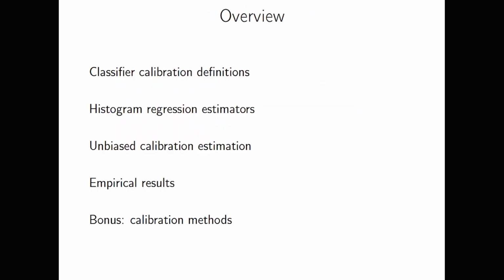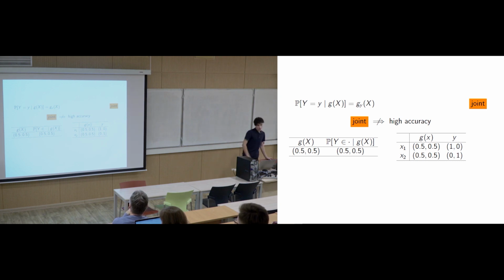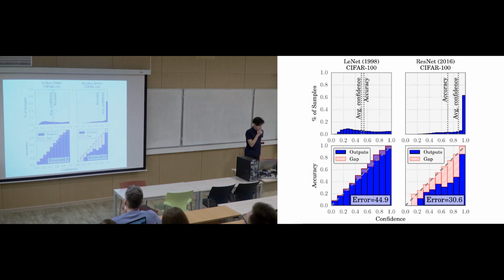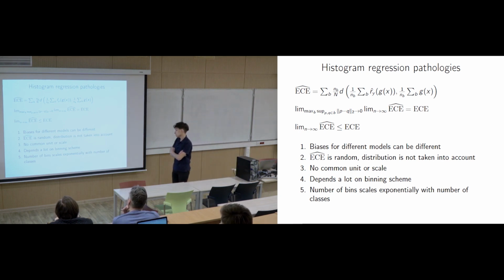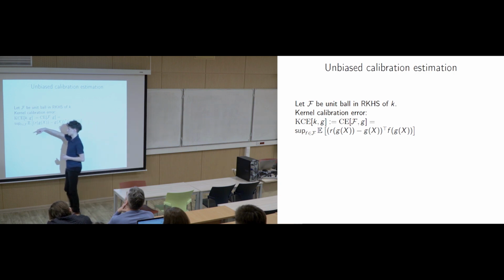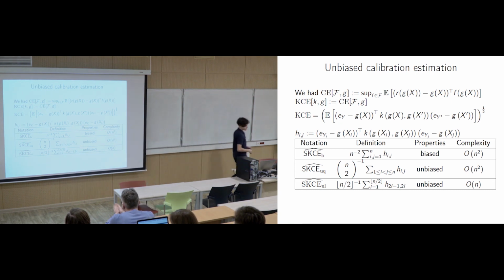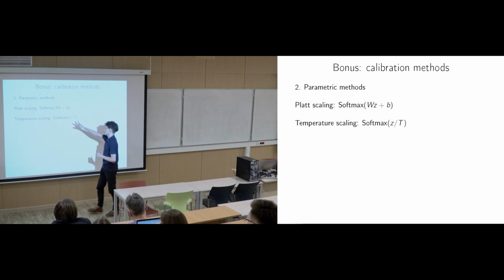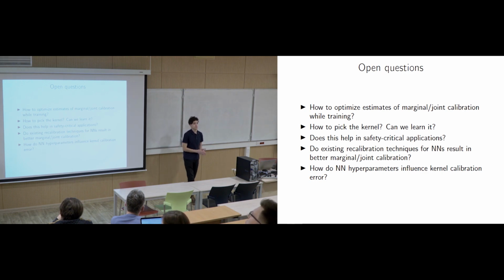Model calibration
Александр Лыжов, Samsung AI Center Moscow, Research Scientist

In many real-world applications we would like the probabilities that the model outputs (e.g. class probabilities in classification) to be correct in some sense (e.g. to match the actual probabilities of class occurrence). This property of models is called calibration. In this talk I will first do a introduction to various aspects of calibration: definitions of calibration errors, estimators of these errors, calibration of neural networks. Then I will talk about developments that occured in understanding of calibration in 2019 in depth. I want to focus on unbiased calibration estimators and hypothesis testing for calibration in particular. If we have time after that, we may talk about calibration of regression and differentiable calibration losses in neural network training.